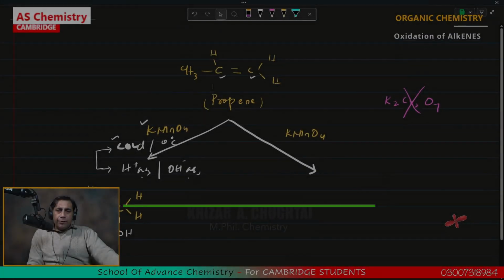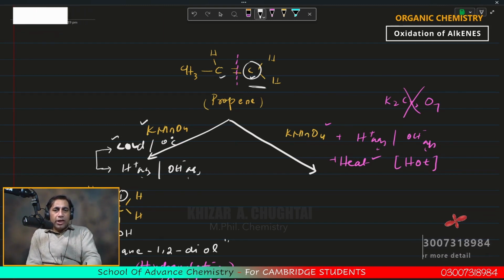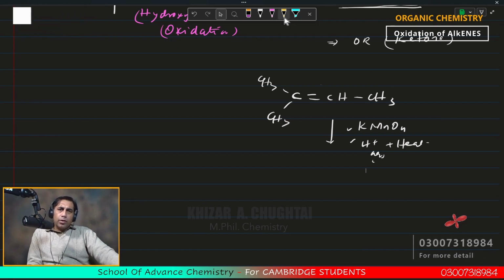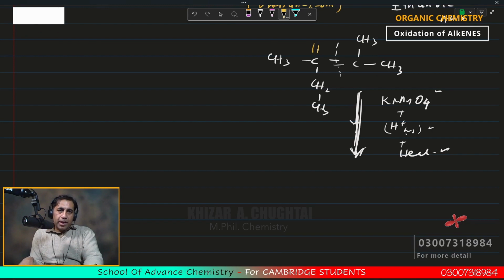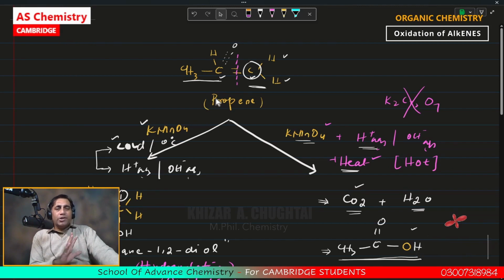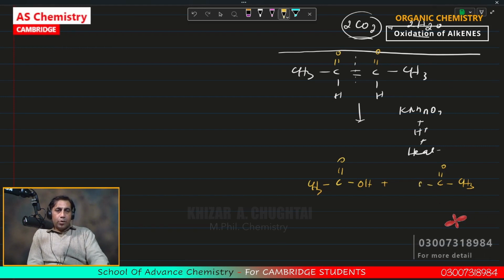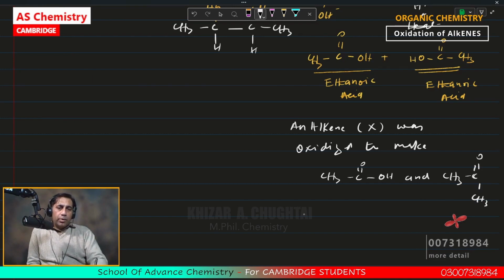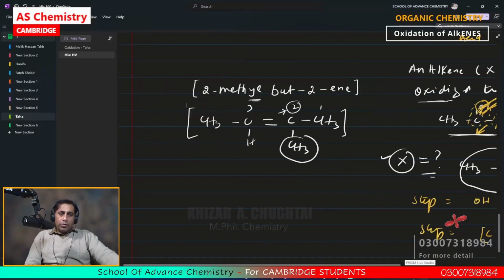Oxidation Part 2: Oxidation Of Alkenes (Lecture).@kacsoac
Alkene Oxidation: A Level Chemistry